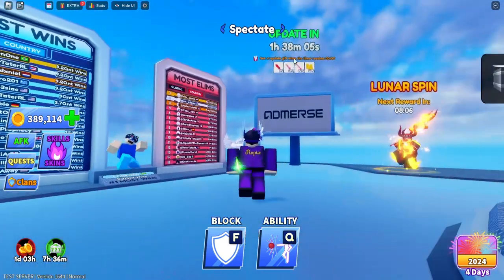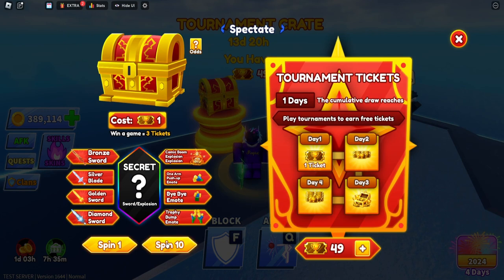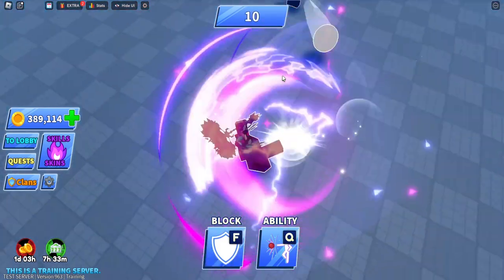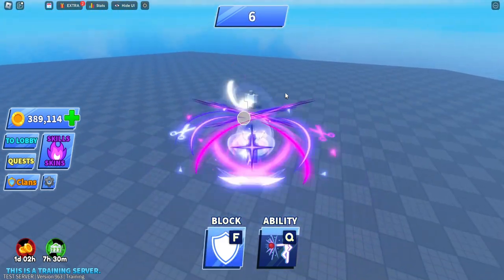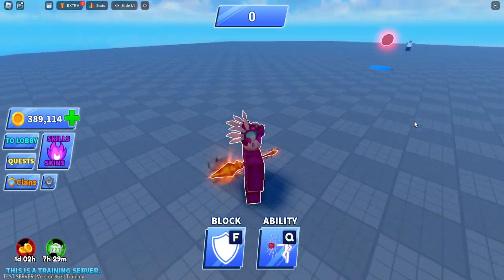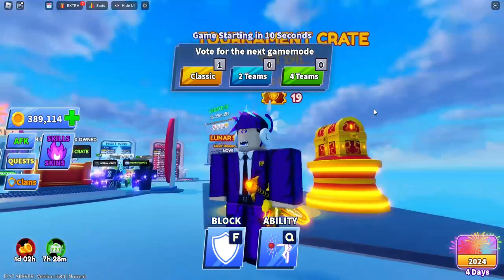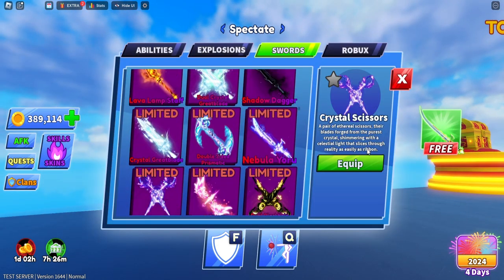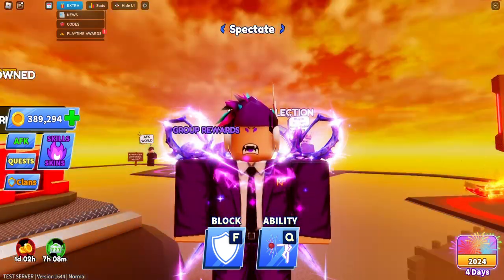These New Blade Ball WEAPONS Are Crazy...